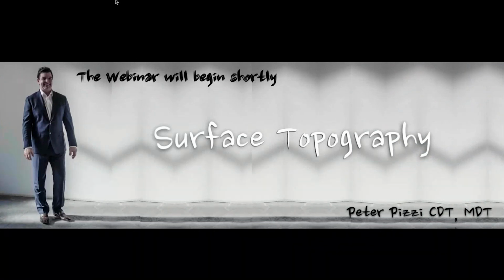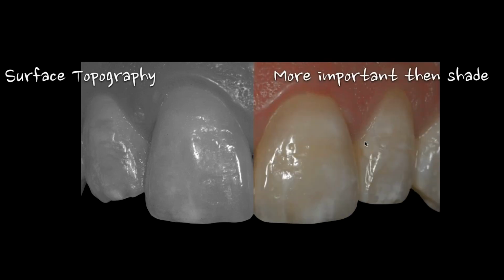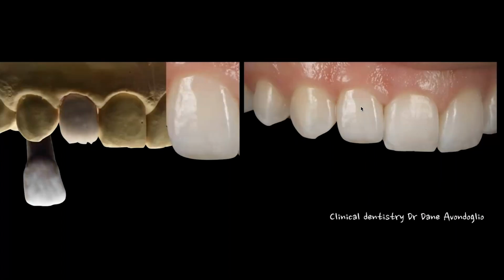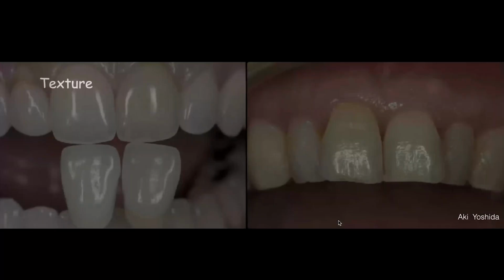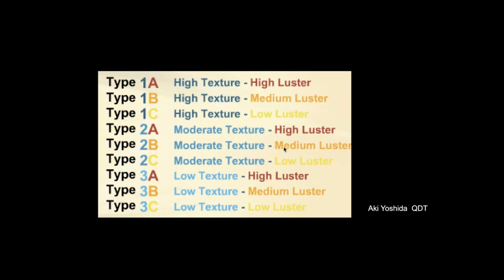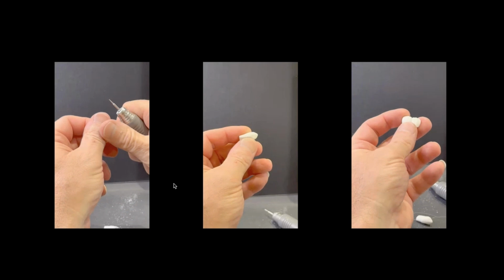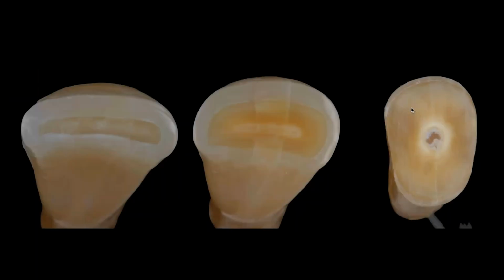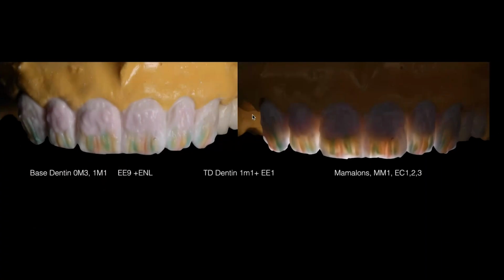Surface Topography, the Finishing Touch of a Restoration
Matching shade and contours of adjacent dentition takes artful skills to achieve, without the right form the restoration will look like a crown, not a natural tooth. If properly shaped with correct color matching, without a natural surface topography the restoration will be exposed as a crown as well. This journey will provide you with an understanding of how to properly assess and create different surface conditions to match natural teeth. From stippling with burs and through the use of glass materials, a surface gloss, texture, and light dynamics can be manipulated to deliver the right smile for the patient.